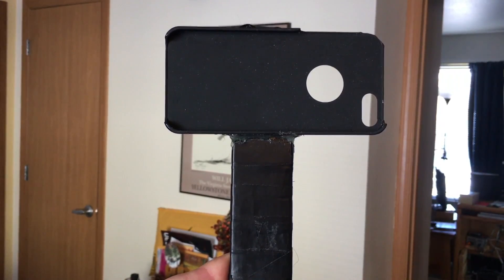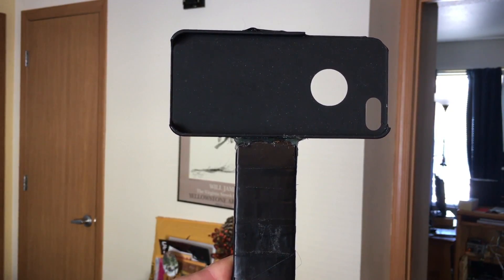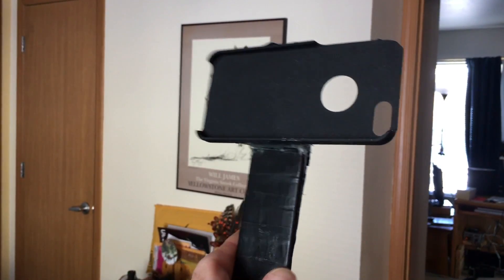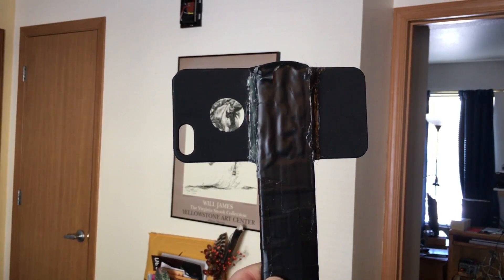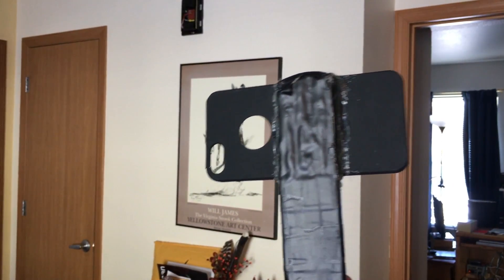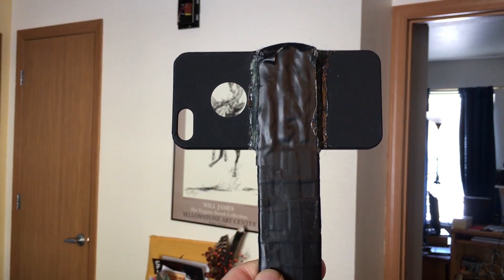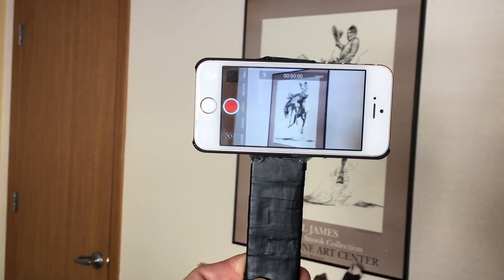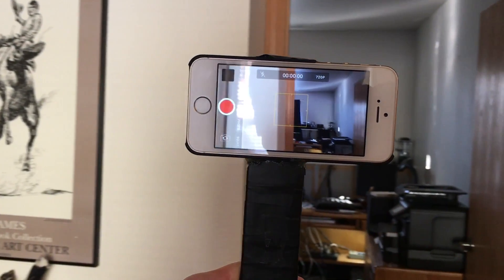Getting good landscape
A useful little gizo